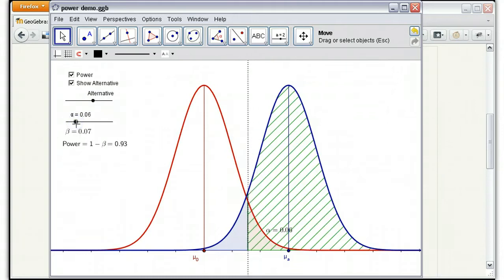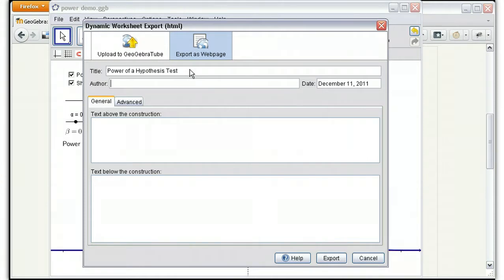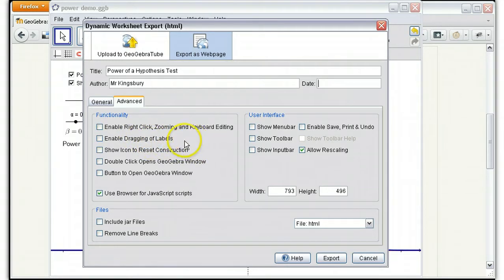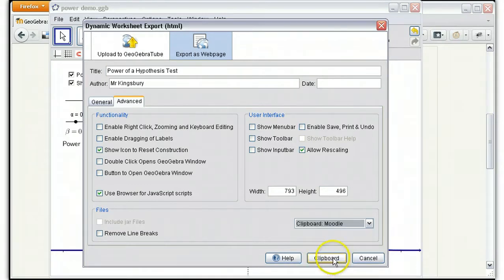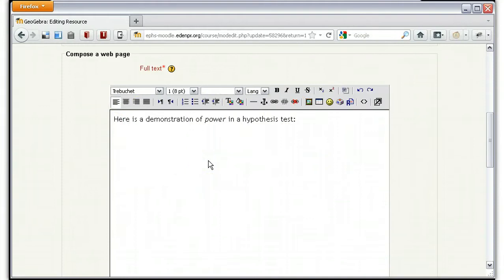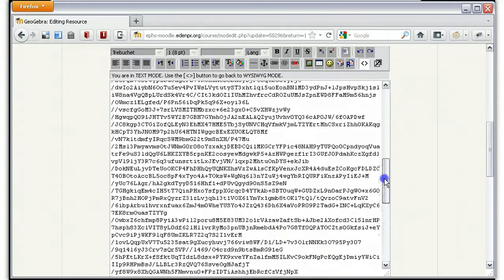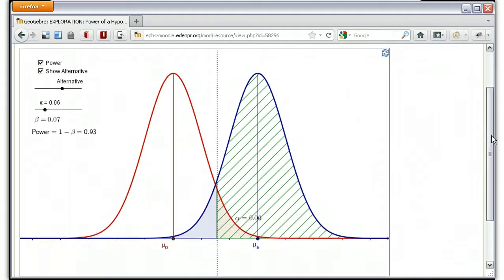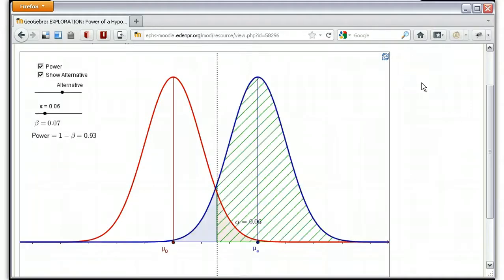Embed GeoGebra to Moodle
Shows how to embed a GeoGebra webpage in Moodle